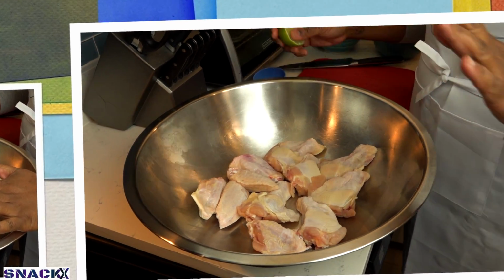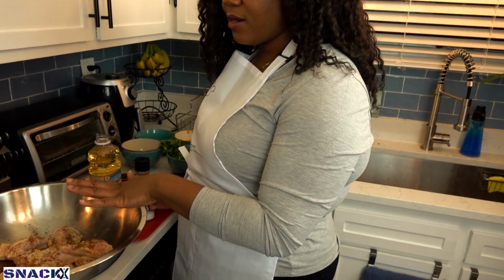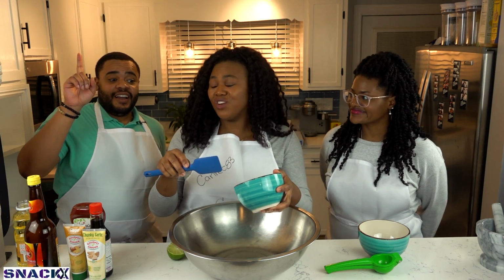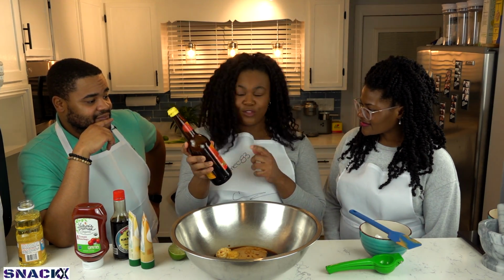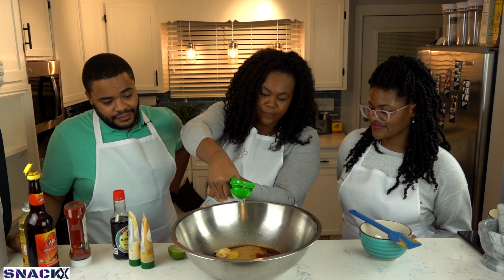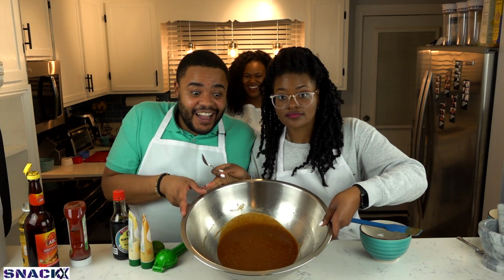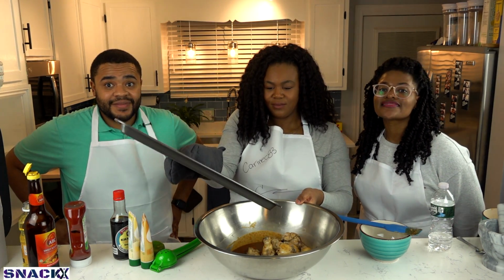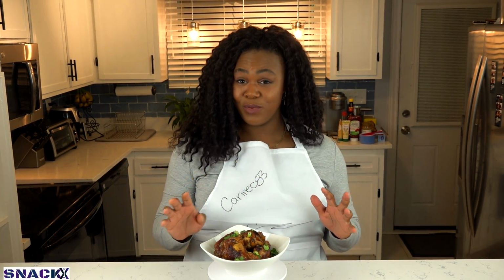Peanut Butter Soy Glazed Wings Recipe with Chef Carine!!!!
In this episode of SnackX, Chef Carine makes her own wings recipe called Peanut Butter Soy Glazed Wings for us to try. Get ready to learn how to make this easy and absolutely delicious wings recipe with us.